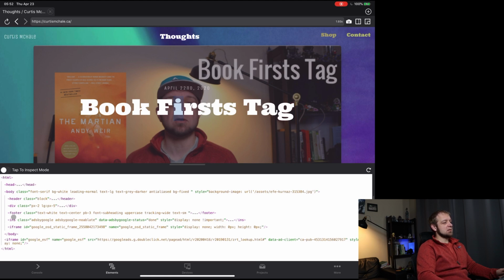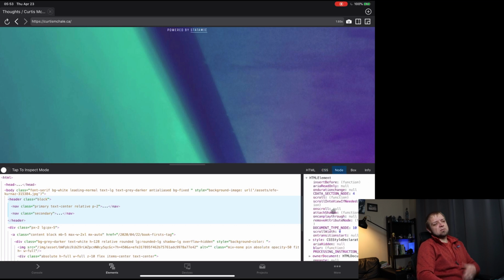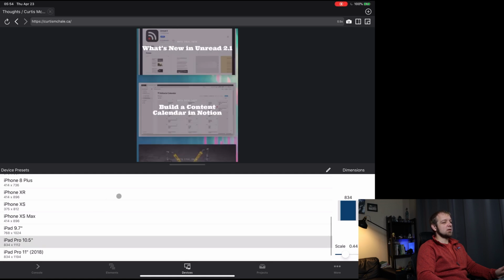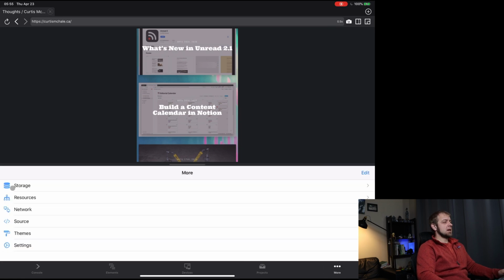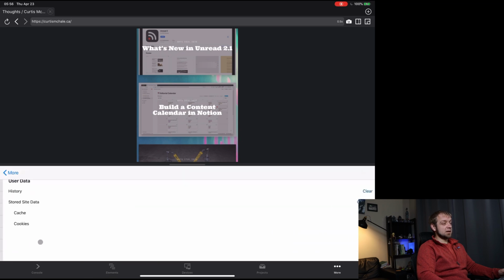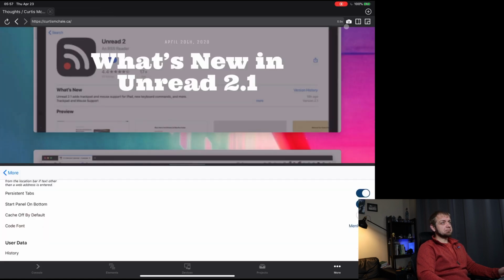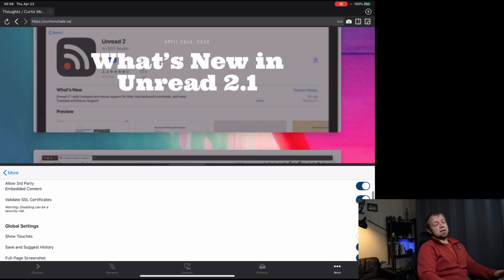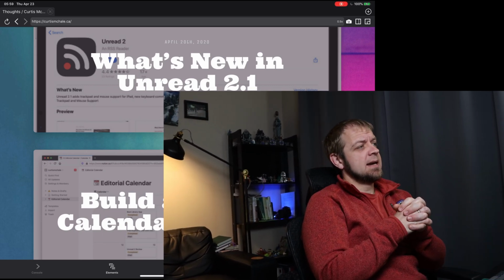Inspecting Web Pages on iPadOS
When I started making my iPad my main computer one big hurdle was inspecting the source code on web pages. Yes iCab had an option, but it was janky and barely worked. Then I looked at WebTools, which was leaps and bounds better but still wasn't great.

Today I'm going to talk a bit about my app of choice for inspecting code the HTML of a webpage on iPadOS which is convienently called Inspect. While Inspect is not perfect, and I do find myself heading back to macOS when I'm deep in CSS, it lets me get much of my browser based web development work done on iPadOS.

## My Gear